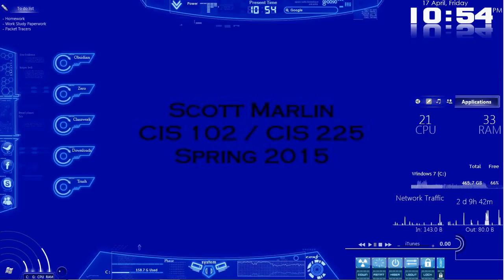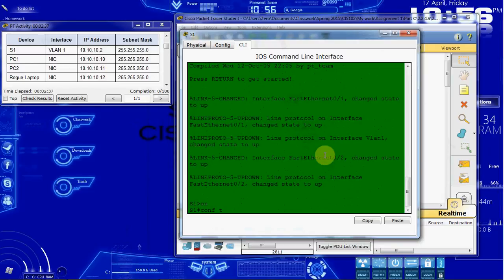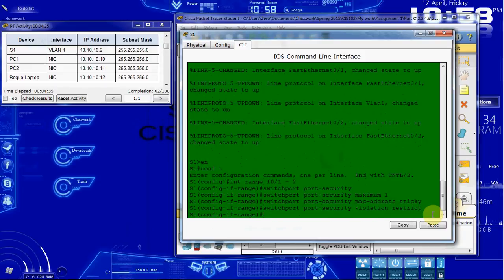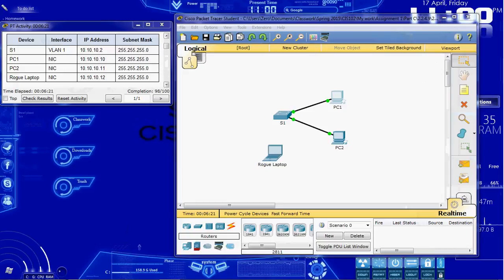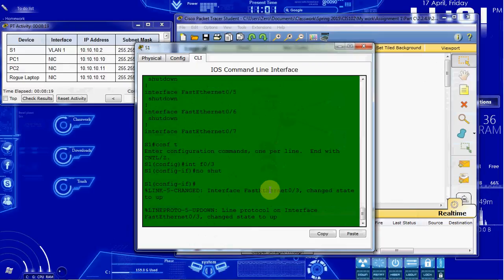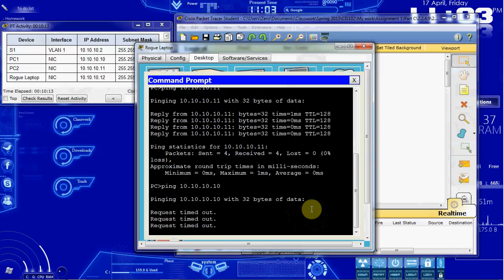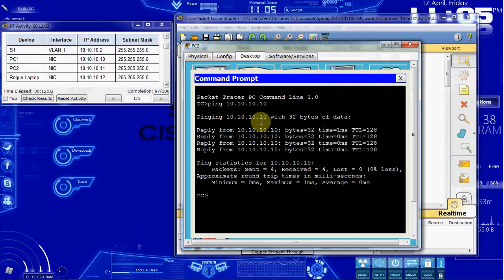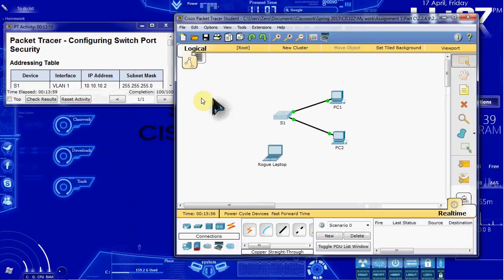Cisco Packet Tracer Activity 2.2.4.9 - Configuring Switch Port Security